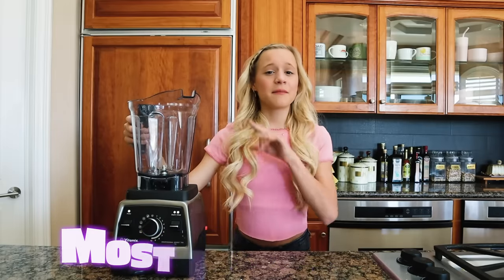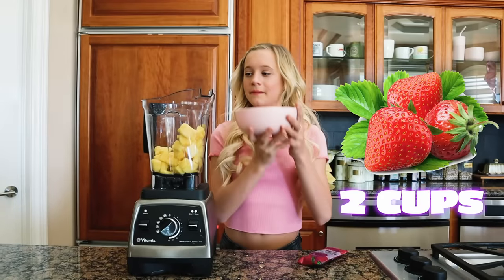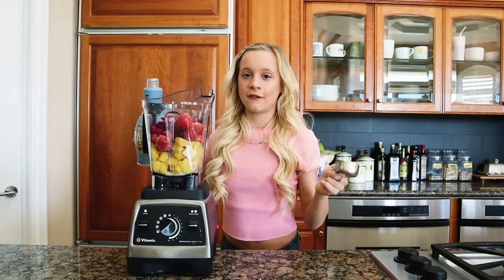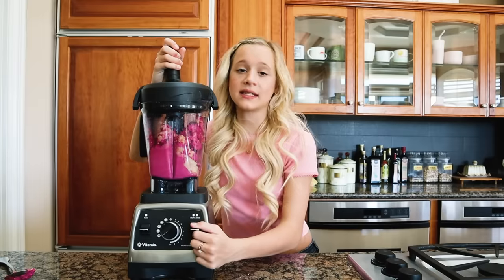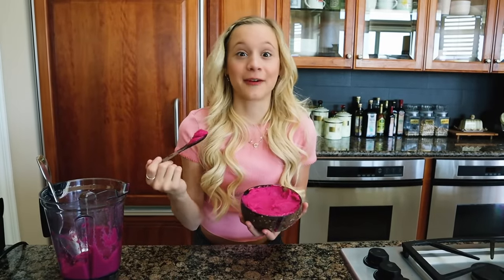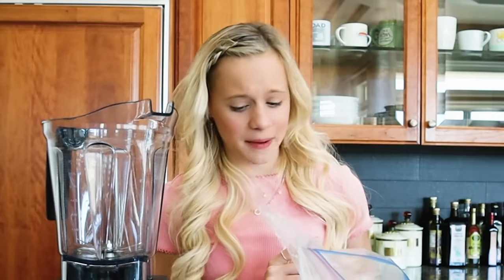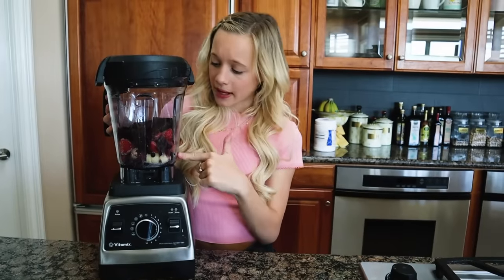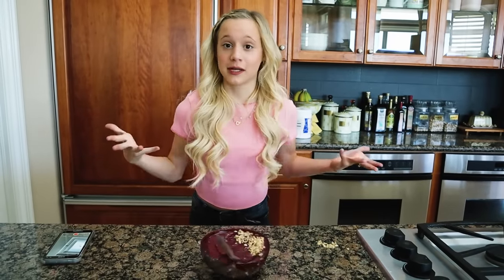HOW TO MAKE A THICK SMOOTHIE BOWL *DAIRY QUEEN BLIZZARD THICK*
Today Kameron is teaching you how to make a thick smoothie bowl! I'm sure you have seen her smoothie bowls on Tiktok. Kameron gets a ton of comments about how exactly she gets her smoothie bowls so thick that they pass the dairy queen upside down test! Today she has filmed this video to show you everything from start to finish, including the blending! You will soon be a master of thick smoothie bowls too! Watch now!

Welcome to Season 2 of Catching Up With The Couch Sisters, EP. 9

FAMOUS BIRTHDAYS - GO GIVE THEM A BOOST!

Check out some more of our FAVES!